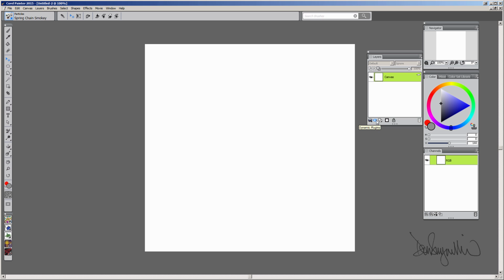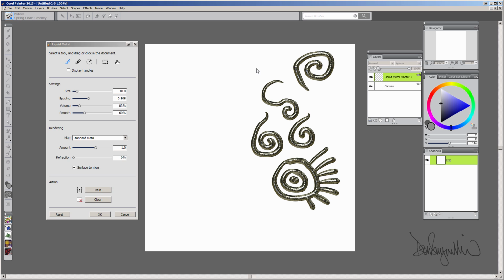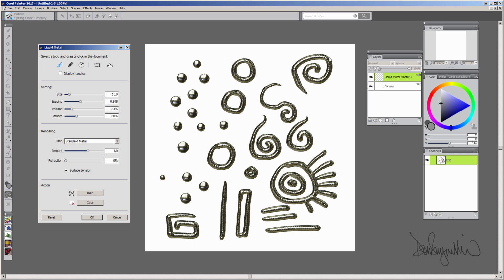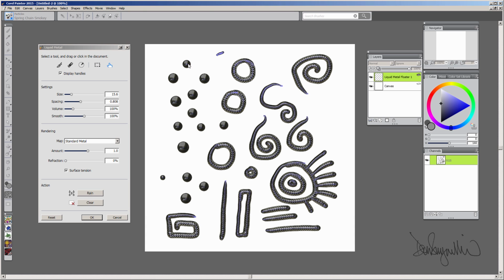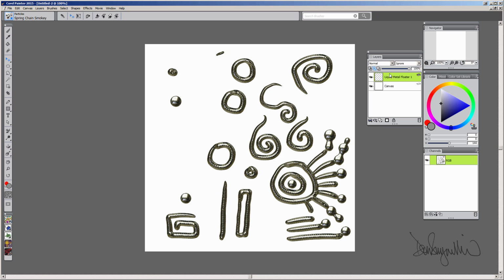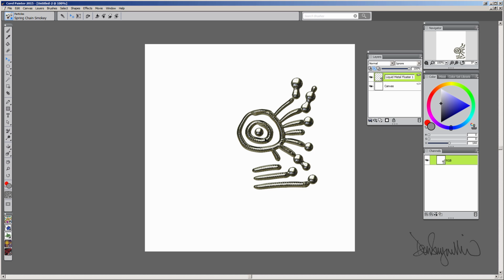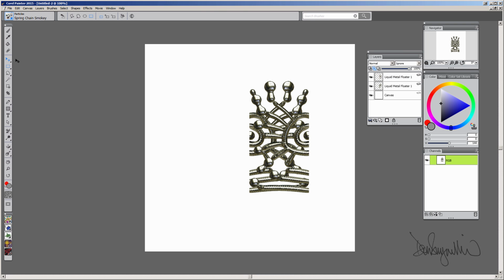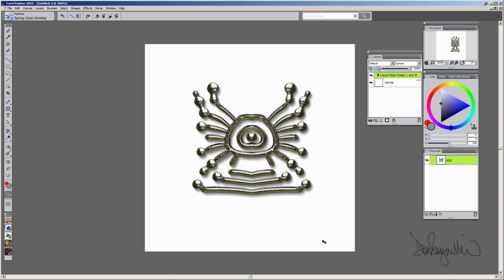Introduction to Liquid Metal with Don Seegmiller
In this short video Don Seegmiller walks you through working with the Liquid Metal Dynamic Plugin to create shiny metal objects to include in your artwork.